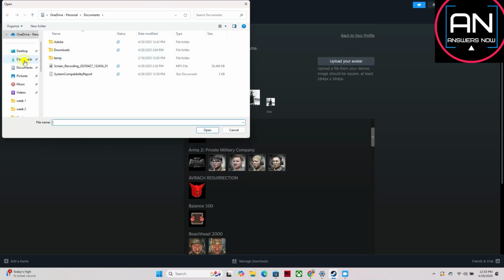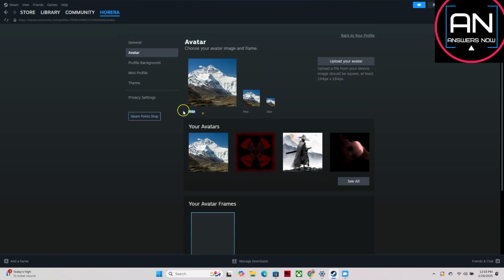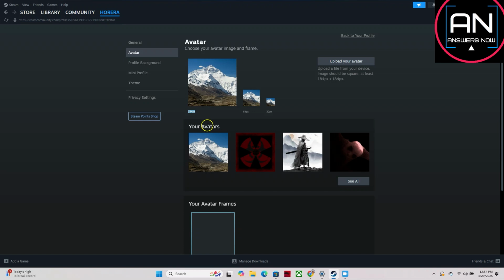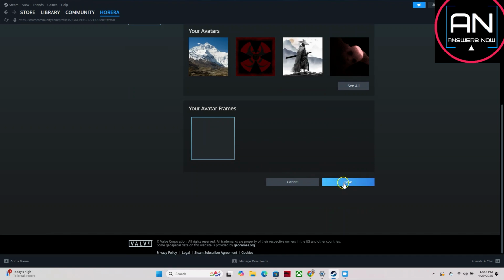How to Add Images to Your Steam Profile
In today's video i'm going to show you how to add images to your steam profile, easy and simple tutorial to follow.